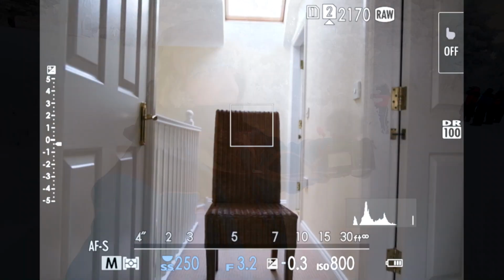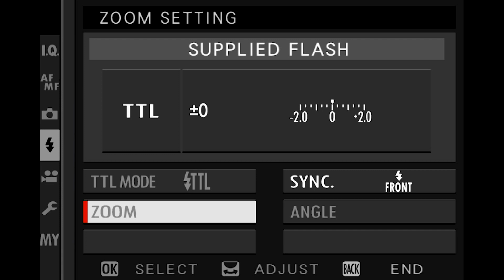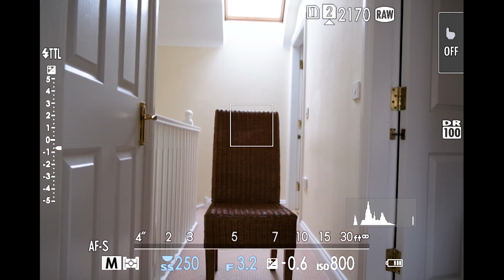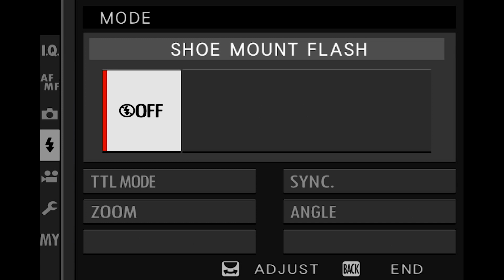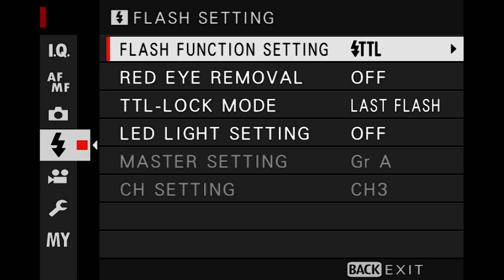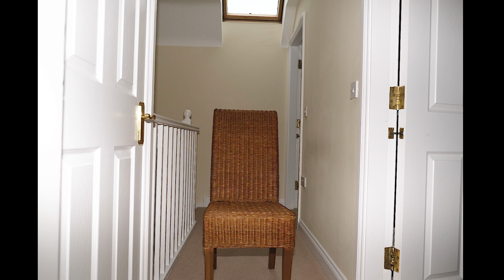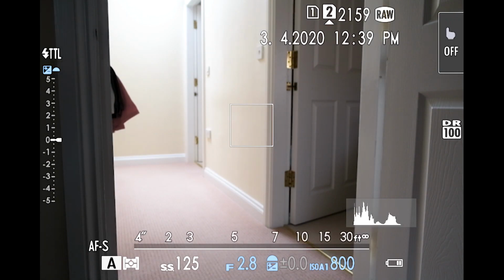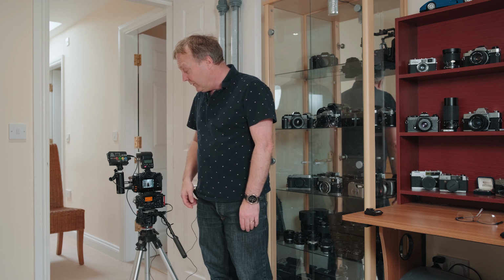Fuji External Flash Setup and Settings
A look at the available settings and how they effect other settings when using an external flash on the Fuji X-T3 (which will be similar on other Fuji X cameras) using the Fujifilm EF-X8 and the Godox TT350F.